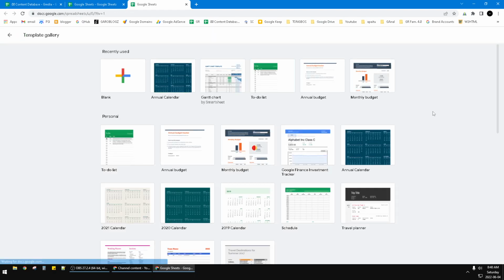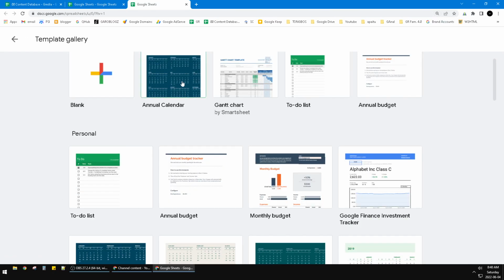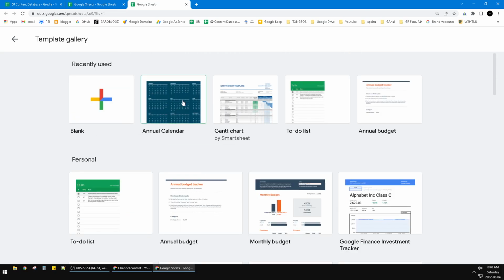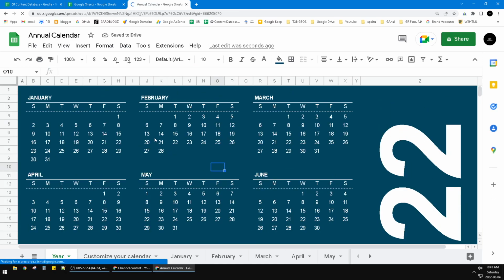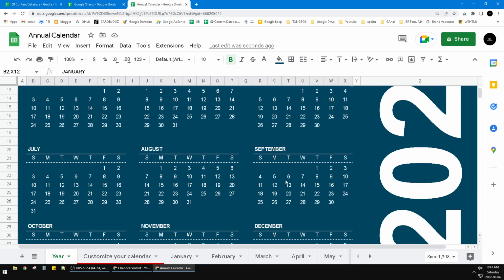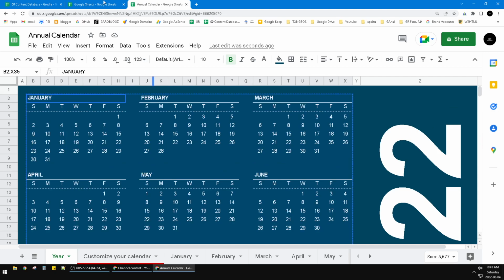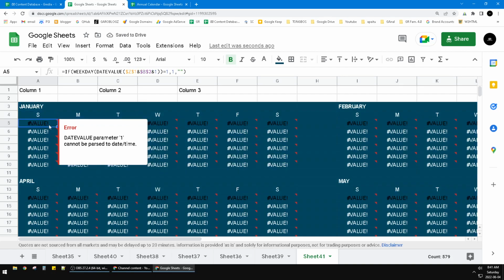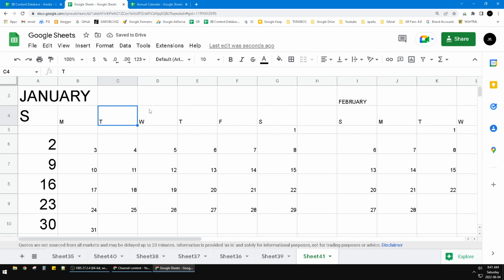How to Make Calendar in Google Sheets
here to create a calendar on Google Sheets, you just click new template then paste the calendar to your previous sheets